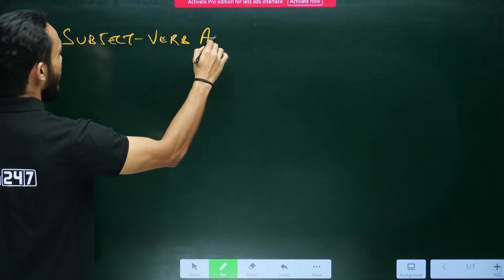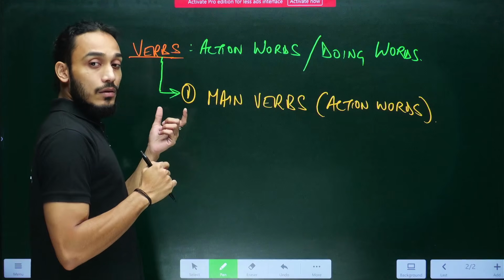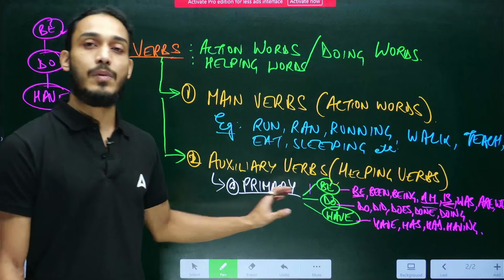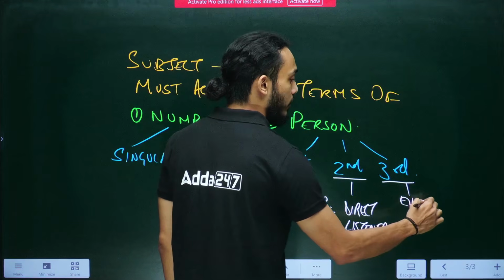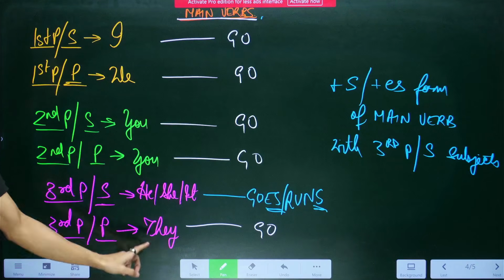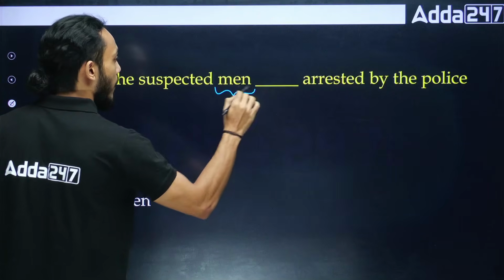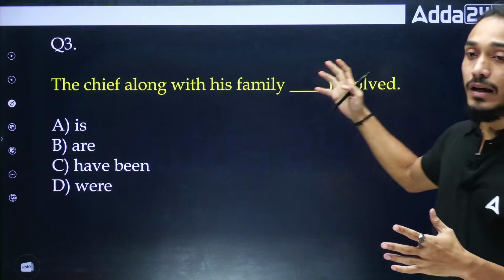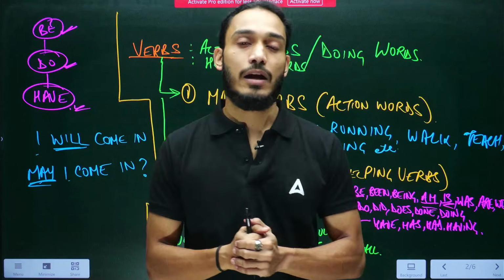Meghalaya MPSC LDA 2026 English | This ONE Topic Can Change Your Result! | Don't Miss This Class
Covering adre 2026, news, current affairs 2026 and more.

Want Guidance / Suggestion for your Exam Preparation
Fill This Form

Preparing for MPSC LDA 2026? 🚀

In this session, Sumbham Sir covers one of the most important English topics for the Meghalaya MPSC LDA Exam 2026. This topic is frequently asked in competitive exams and can significantly improve your score.

📚 In this class:

Important English concepts
Expected questions
Exam-oriented tricks
Practice-based learning
Last-minute revision

Don't miss this high-scoring session and boost your MPSC LDA 2026 preparation.

Master subject-verb agreement and learn the different types of verbs to fix common writing errors. Improve your English grammar accuracy with this clear whiteboard breakdown.

This lesson is designed for students and learners who want to strengthen their foundational English grammar skills. You will walk through the specific rules governing subject-verb agreement, ensuring your sentences are grammatically correct every time. By breaking down complex concepts into simple visual examples, this guide helps you identify and avoid the most frequent mistakes students make.

Beyond basic sentence structure, we explore the role of primary auxiliaries and how they function within a sentence. You will see how these verbs work in context, providing you with a clearer understanding of how to apply them. The session concludes with practice questions, allowing you to test your knowledge immediately and solidify what you have learned about these essential types of verbs.